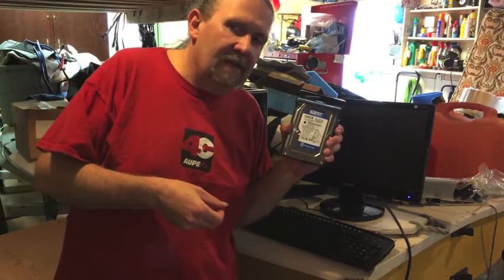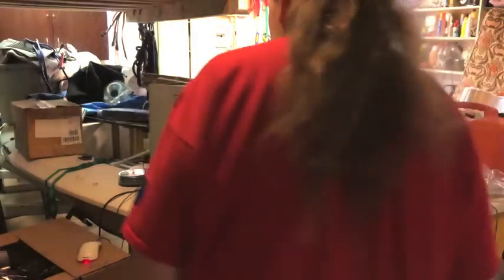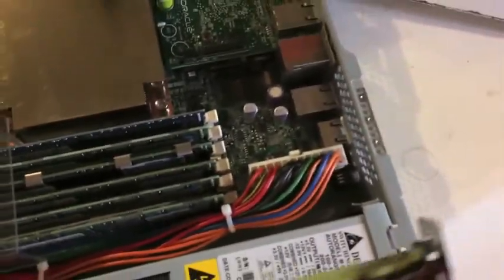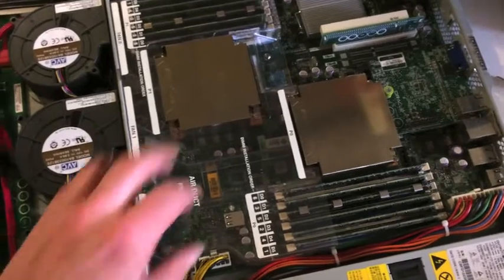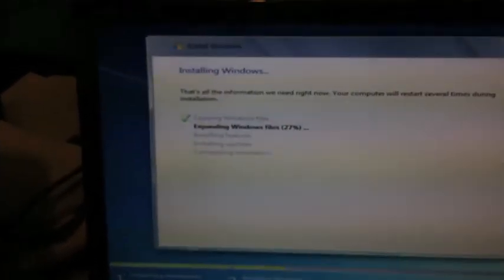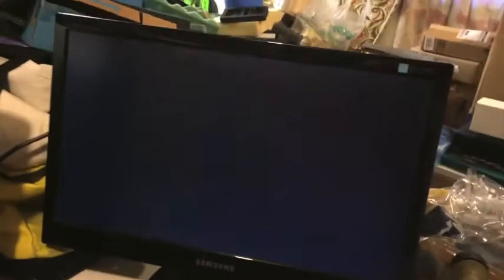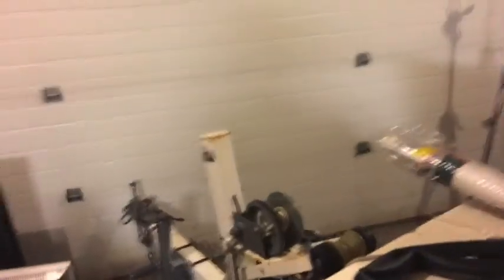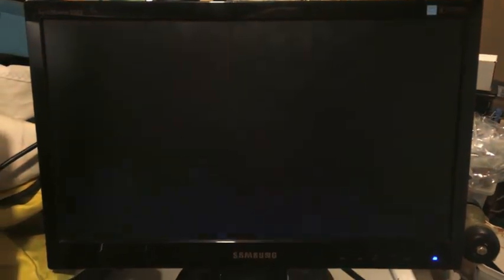Do the Things with the Stuff Volume 17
HP Z600 Gaming build - Trying to get Windows onto the drive. no luck! Grrrr! May need to try a different ISO burn?

Also, measured up the board in the Sun server, it is E-ATX so I can keep my eyes open for an empty case to move it into.